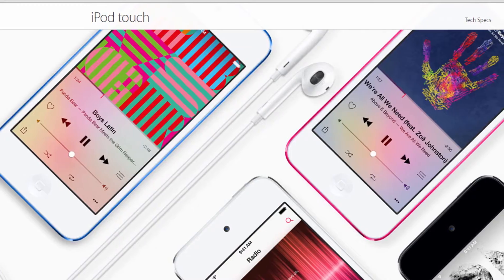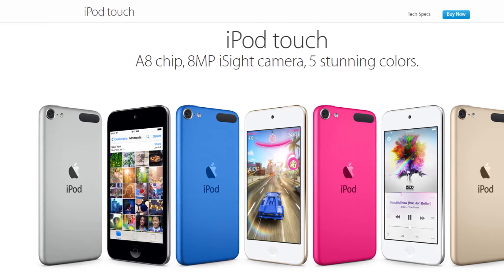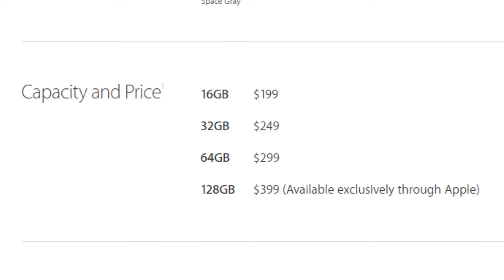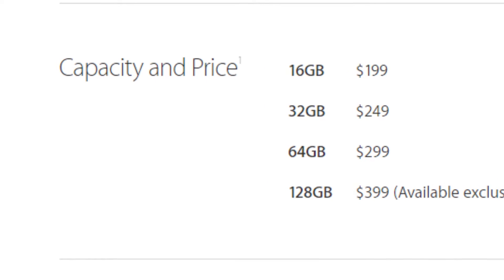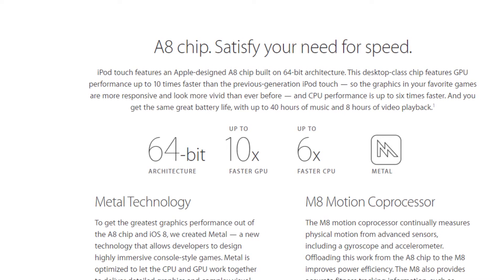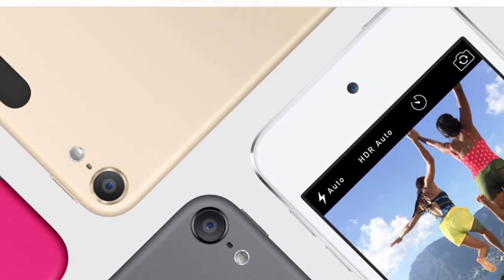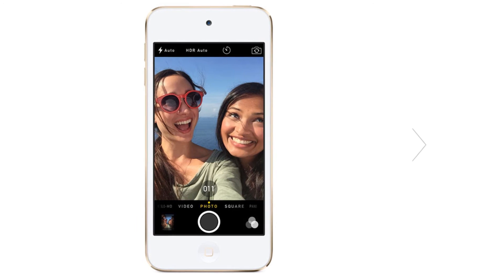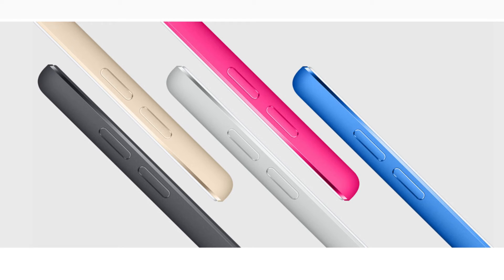The New Apple iPod Touch 6th Generation !!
Without any prior notice Apple Has finally Updated the Ipod line up Here we take a look at the all new 6th gen ipod touch with amazing bump up in specs !! Is it the total package it definitely is !!